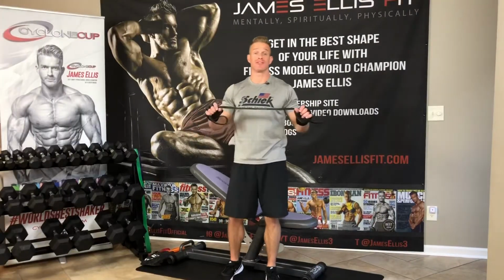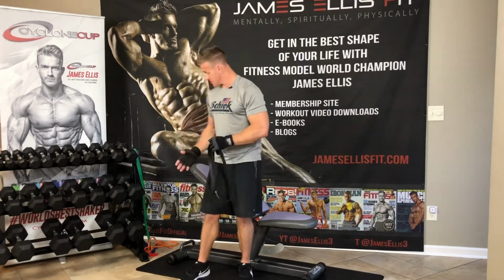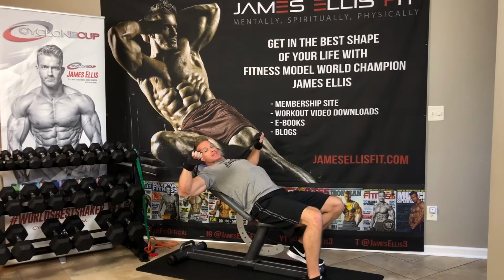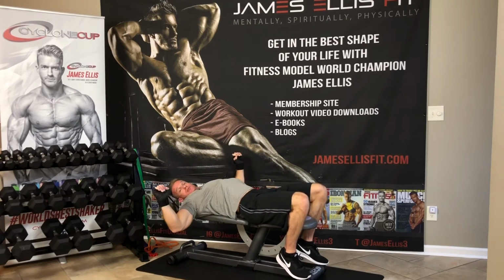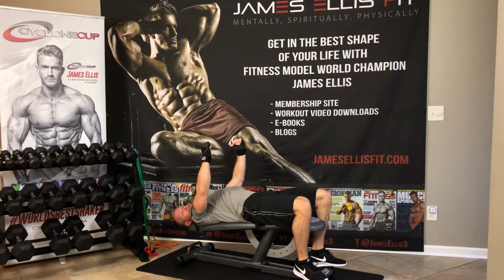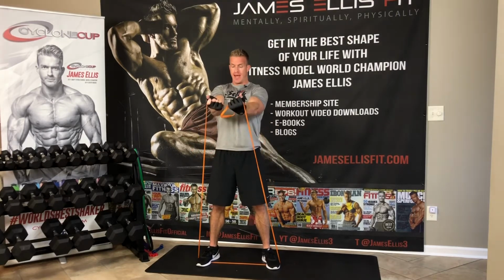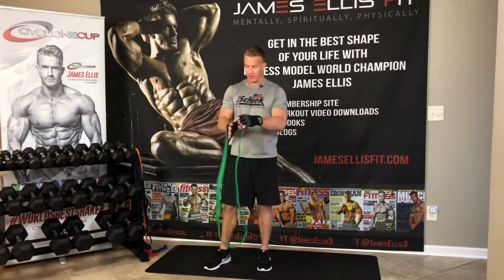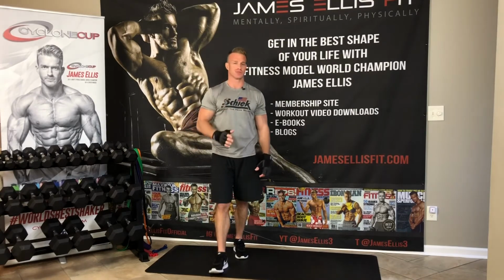How To Train Chest | Circular Resistance Bands Exercises | Exercise Demonstrations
Take a quick look at this James & Jazz video where we show you how to train chest through doing some great circular resistance bands exercises. This video is not a full length workout that you do along with us, but rather we do exercise demonstrations (chest exercises) and then you can do them on your own. Take notes on these exercises and perhaps you'll decide that you want to turn them into a couples workout routine like Jasmine and I like to do. We've spent some great time and effort putting together these epic, very effective, and amazing exercise routines in order to help you to live a lifestyle that is incredible for your overall health. If you have set fitness goals for toning, then these circular resistance bands exercises will be perfect for you. These exercises we demonstrate in the video will show you some excellent exercises that you can try that will help you to hit your chest, which includes your, upper chest, mid chest, and lower chest.

The required equipment for these exercises is the circular resistance bands and a bench. I also suggest having a bottle of water and a workout towel when you do these exercises on your own so that you can keep the sweat out of your eyes and stay well hydrated throughout your workout.

If you enjoyed this free circular resistance bands chest instructional video, and would like to bless us with a DONATION to help us to keep these workouts AND MORE coming, then feel free to DONATE to us via our Venmo @JamesEllisFit, our PayPal under , and/or our Patreon account

Furthermore, be sure to check out our James and Jazz website and social media pages

Love Your Favorite Christian Couple,
Jasmine (Fuelberth) Ellis - 2017 Miss Nebraska USA, Coach, Diamond 31 Ministries CEO
James Ellis - 2011 WBFF World Champion, Fitness Cover Model, Actor
James and Jazz - Save Souls, Grow Souls, Thrive Souls

*Special shout out to Schiek Sports Inc for sponsoring James and Jazz, and for making our workouts incredible!!!